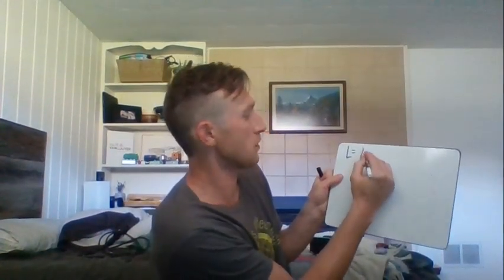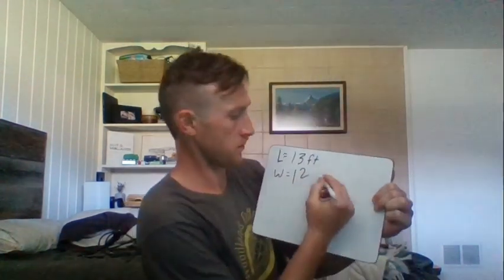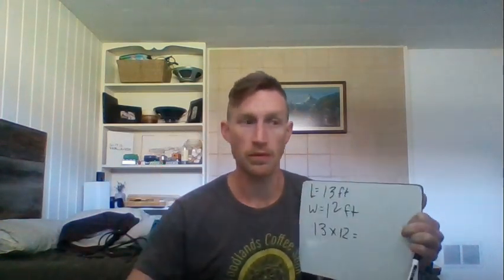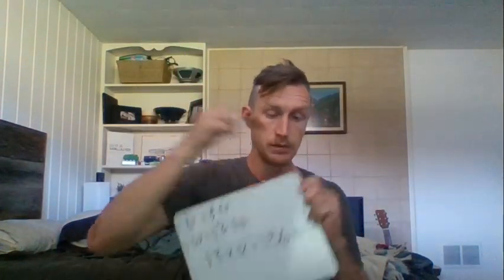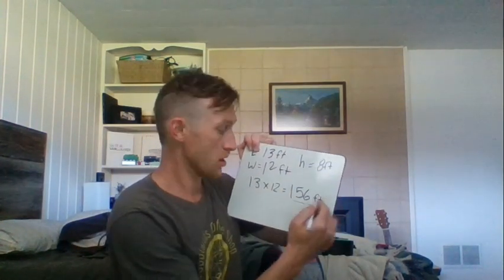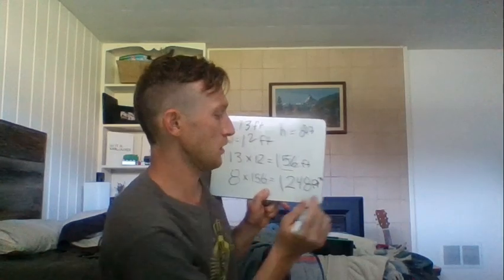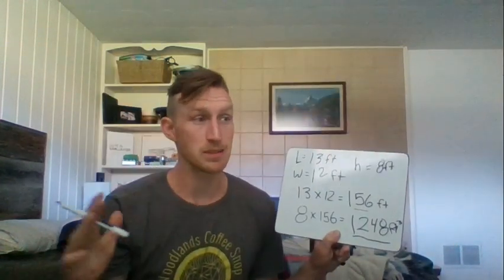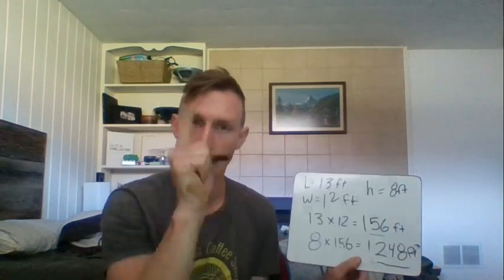Math volume of room lesson and questions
Your job is to find the volume of 3 different room in your house. Show your thinking, add it to your math folder.